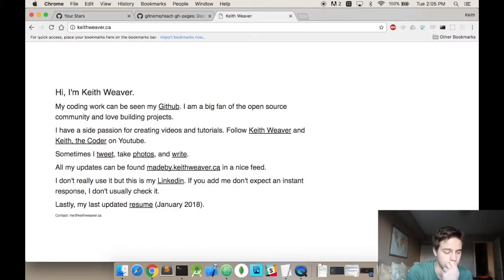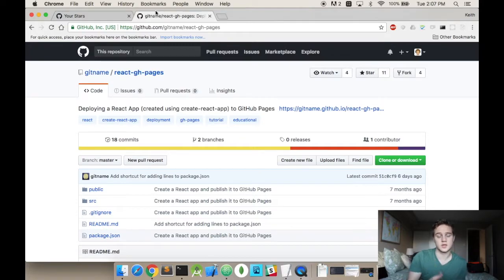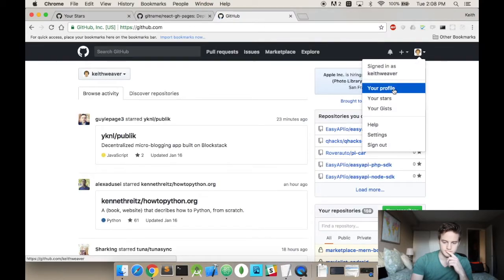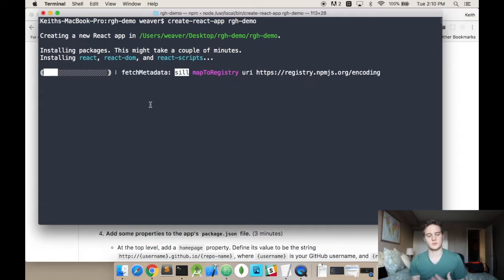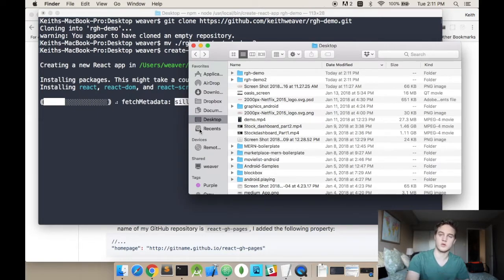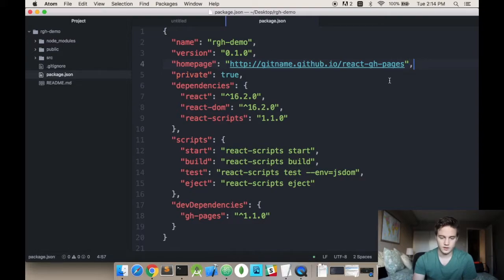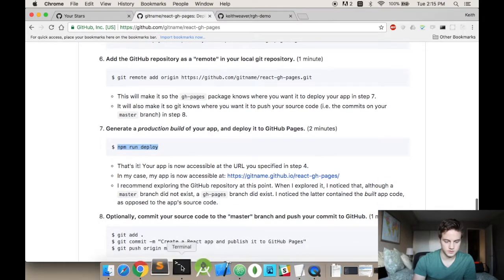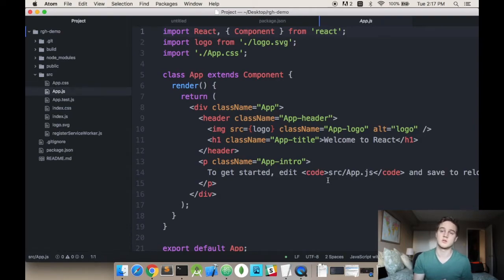React.js hosted on Github Pages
In this video, I demo hosting a Create React app on Github pages.